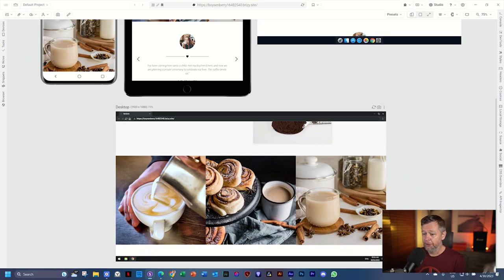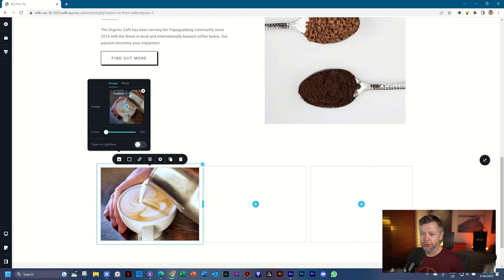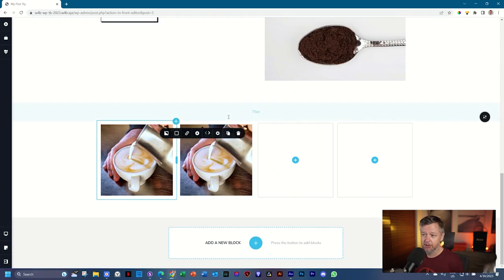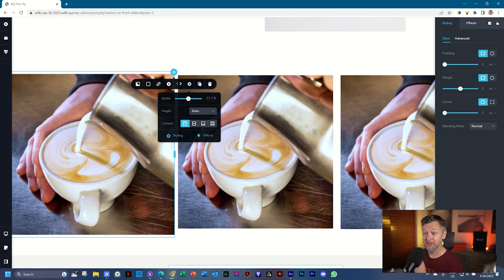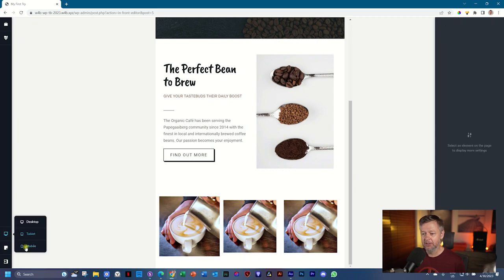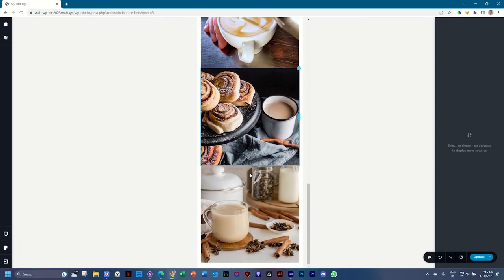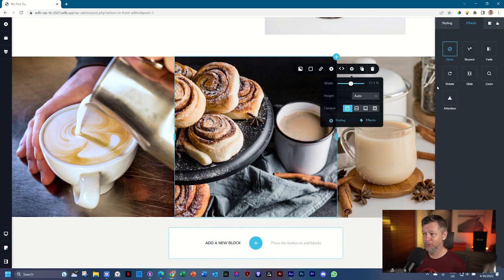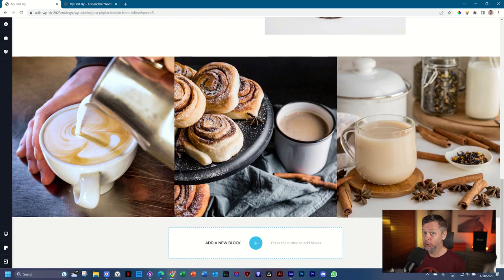10. Image Gallery in 3 Columns | Crash Course: WordPress Total Beginners 2023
Using a full width block combined with 3 columns, create a simple, yet impactful image gallery for your store.